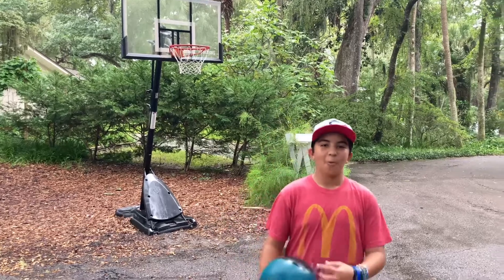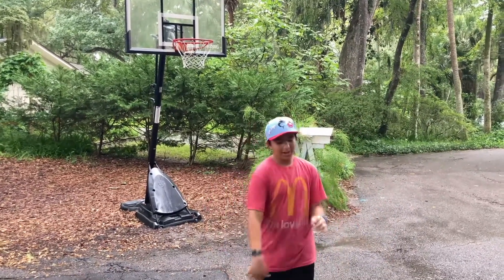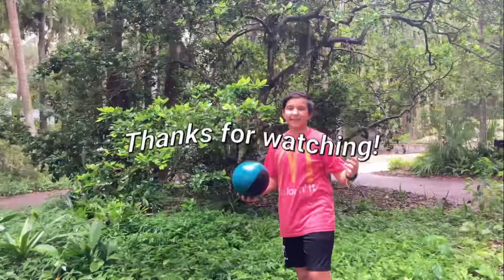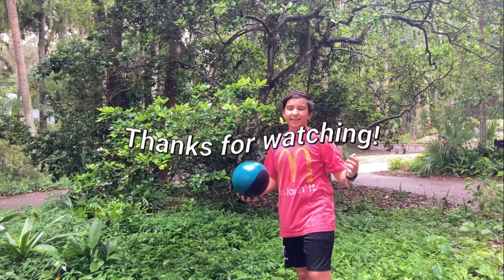Basketball Trickshots 1.5